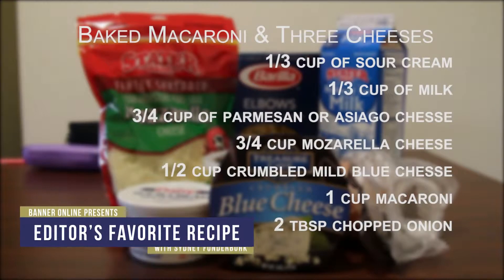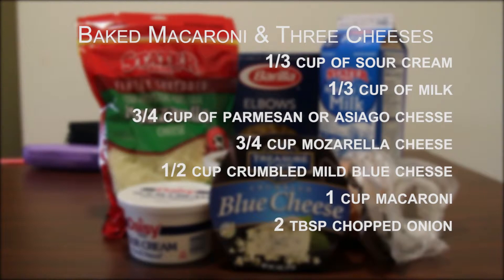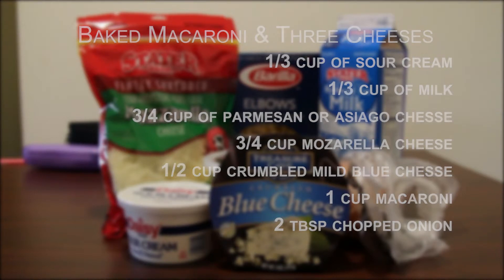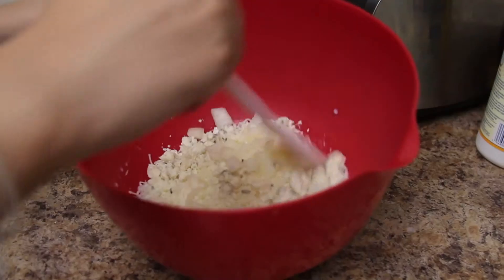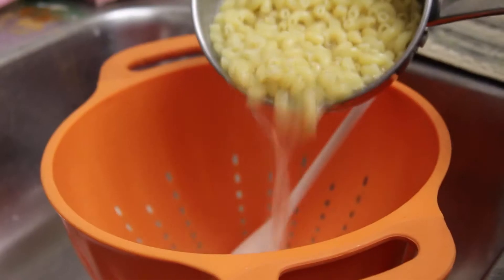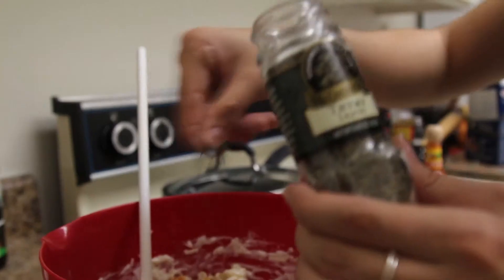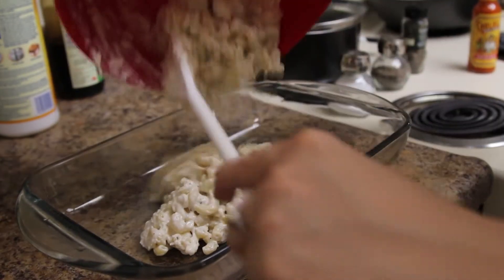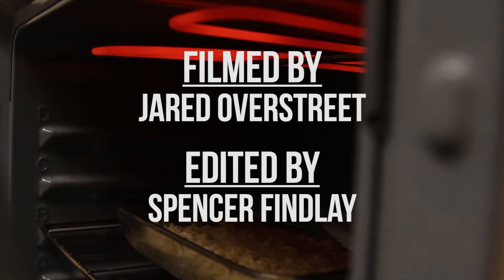Baked Macaroni and Three Cheeses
Ingredients:

1/3 cup sour cream
1/3 cup milk
3/4 cup shredded sharp Parmesan or Asiago cheese
3/4 cup cubed mozzarella cheese
½ cup crumbled mild blue cheese
1 cup elbow macaroni, cooked and drained
2 tablespoons chopped onion
Salt and freshly ground black pepper to taste
Dash of Sriracha sauce or other hot sauce
Large pinch of fresh thyme

Instructions:

Cook macaroni noodles according to packaging; set aside.
Mix sour cream, milk, 1/2 cup Parmesan or Asiago, 1/2 cup mozzarella, blue cheese and onion in a bowl.
Add cooked macaroni noodles. Season with salt, pepper, thyme and Sriracha. Mix well.
Pour contents into baking dish.
Top with the rest of Parmesan and mozzarella cheeses and spread evenly.
Bake for 15-20 minutes at 350 degrees. Broil for 5 minutes to make the top layer crispy, being careful not to burn.